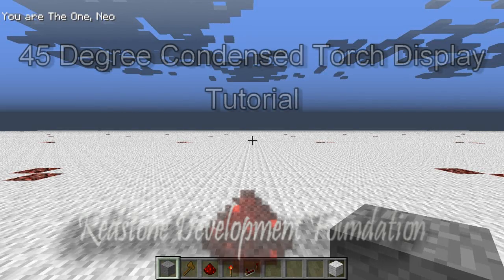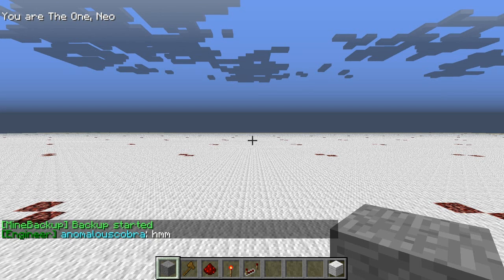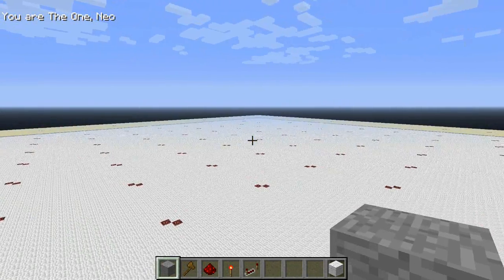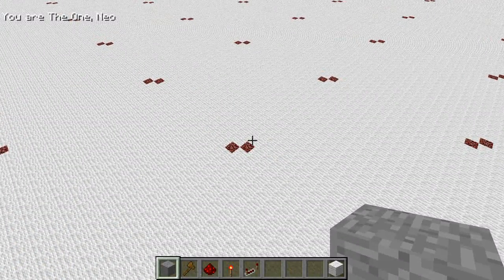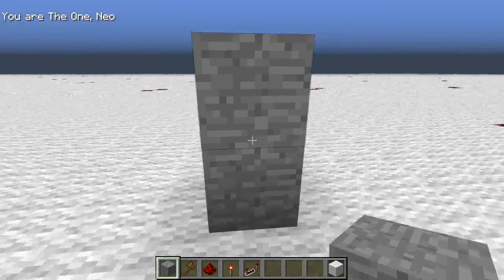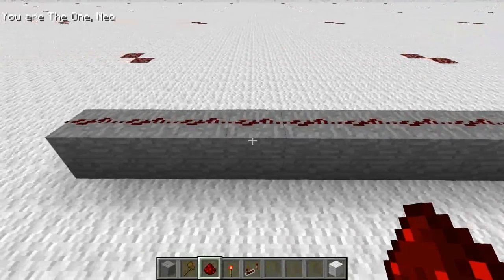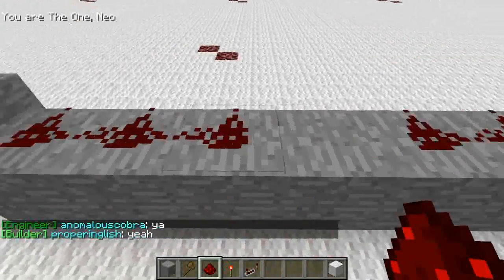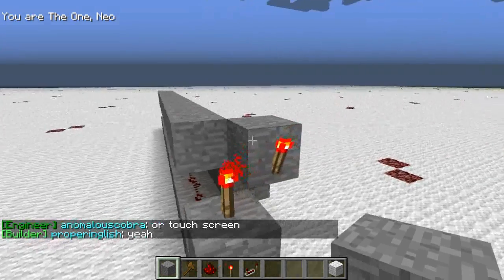RDF 45 Degree Condensed Torch Display Tutorial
This is my tutorial for a 5x5 45 degree condensed torch display.

Here is my Live Stream Channel, where I will be broadcasting the creation of Prelude of the Chambered V.2 on Fridays at 4PM PST: